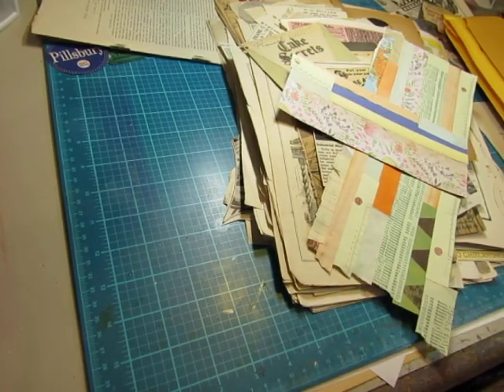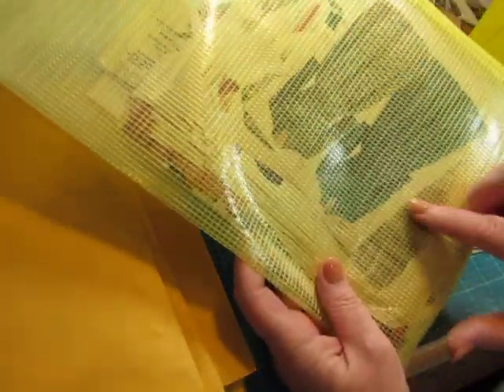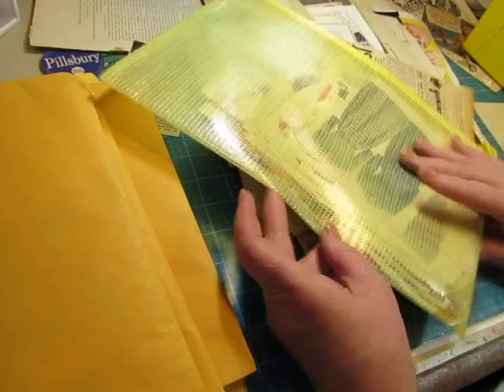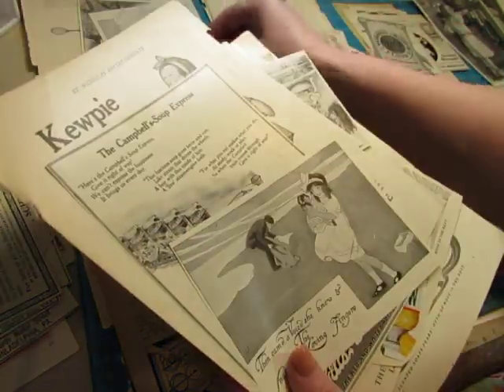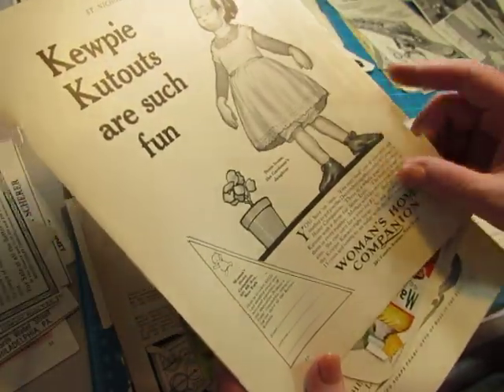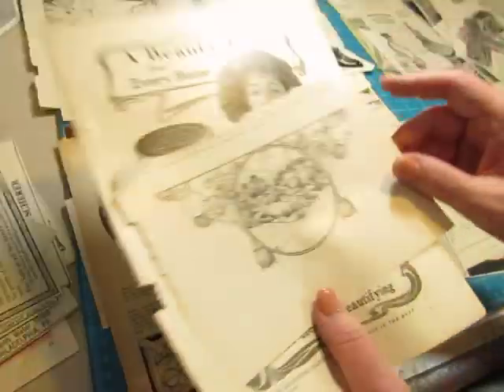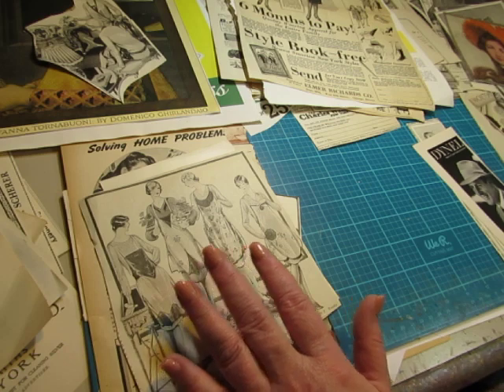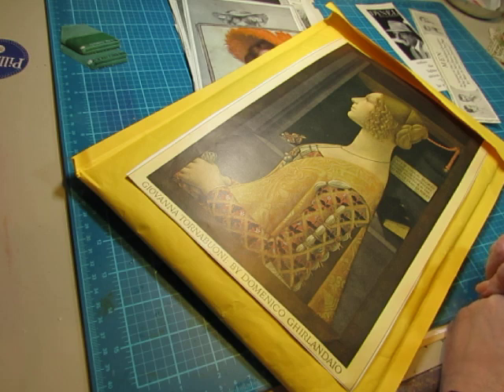Sorting a Stack of Vintage Magazine Pages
Spending my "break" time (at least part of it!) sorting and organizing and cleaning out some craft supplies.  Today, I'm sorting a stack of vintage magazine pages and images into categories that I can contain and store for future use.  I hope you find this useful!